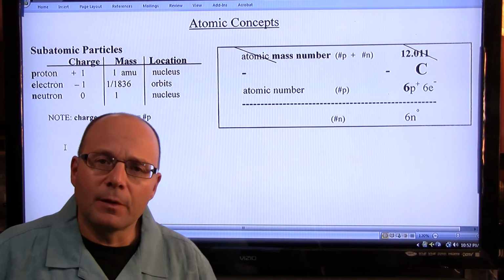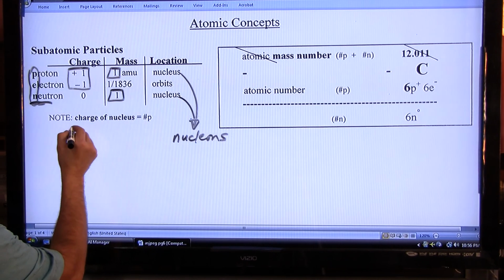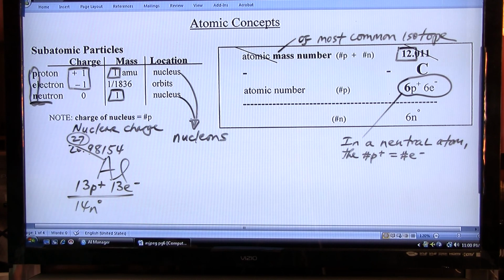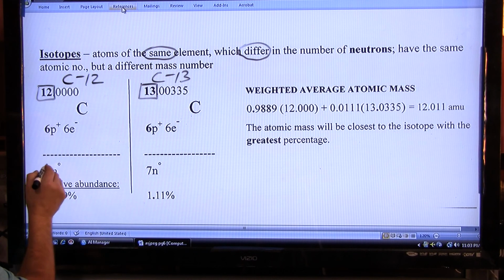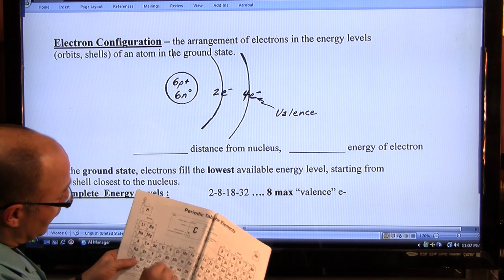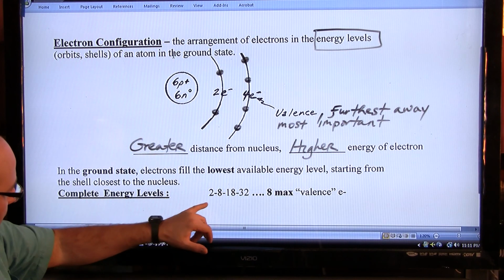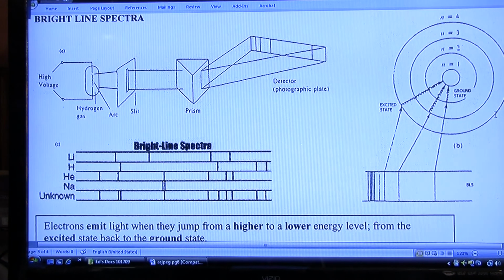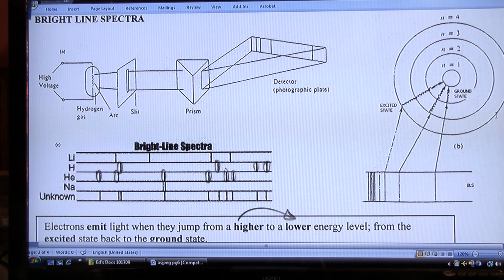aspg6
Chille's Regents Chemistry Review pg 6